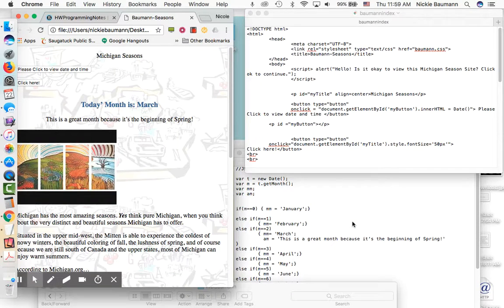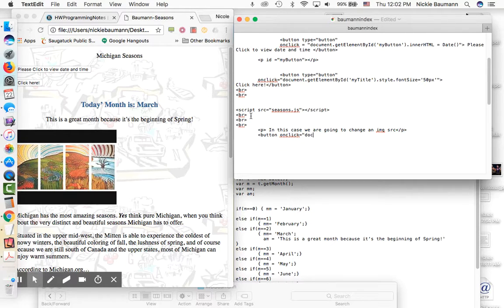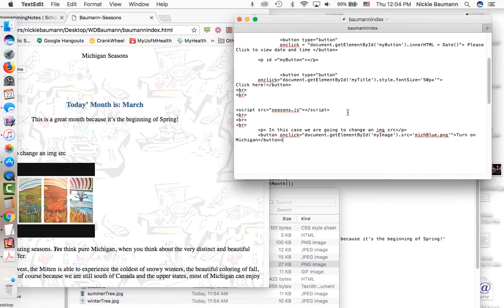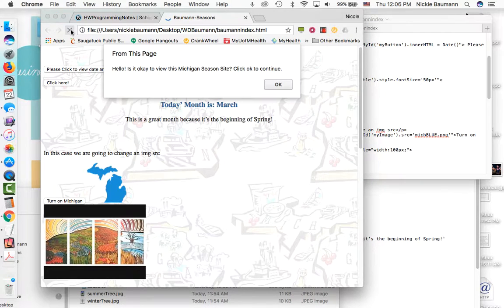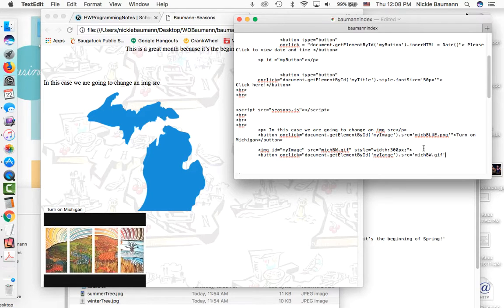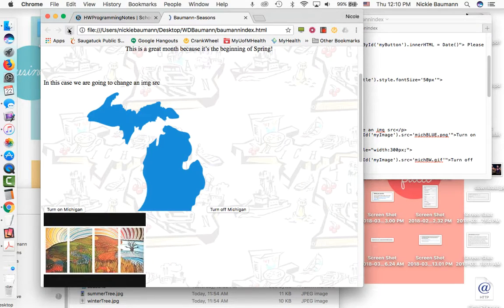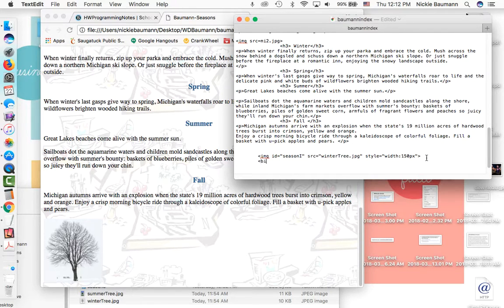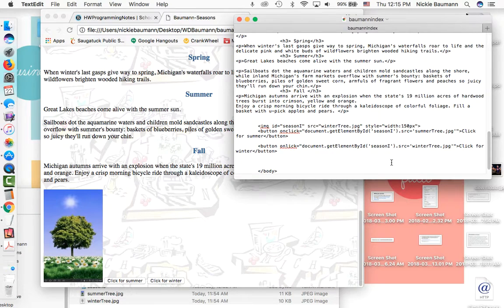A2.1 onclick src